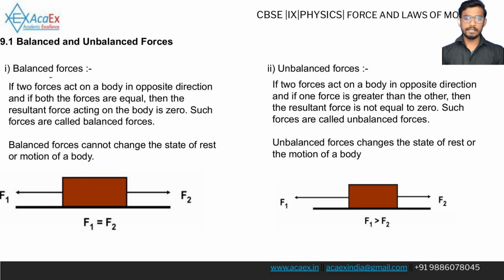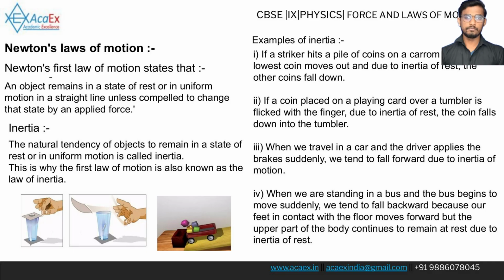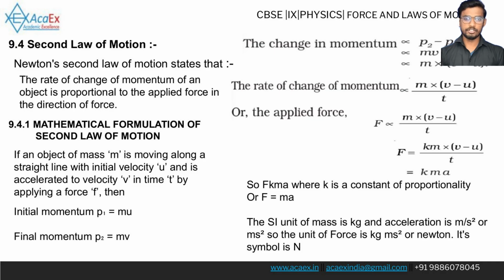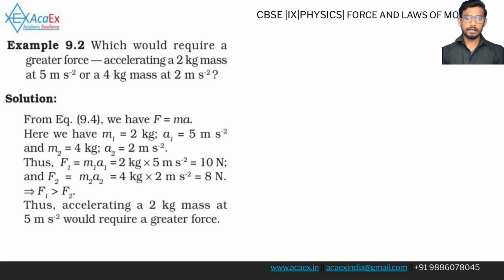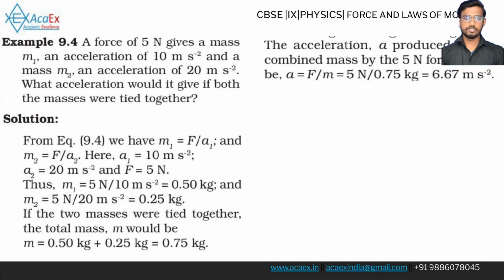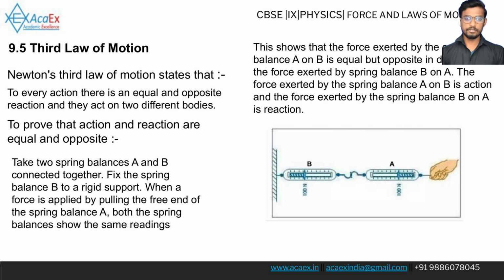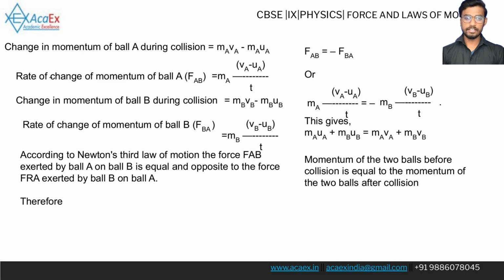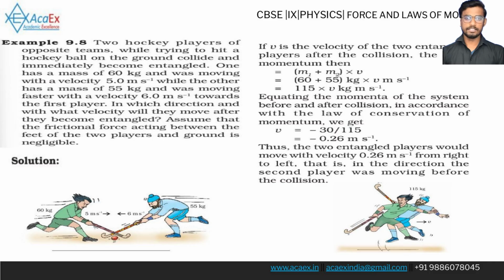Force and laws of motion